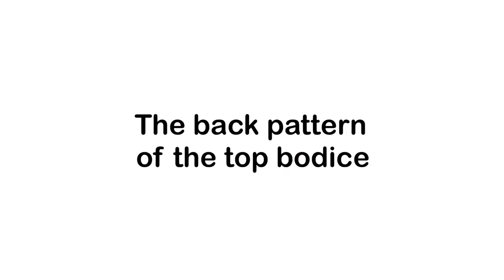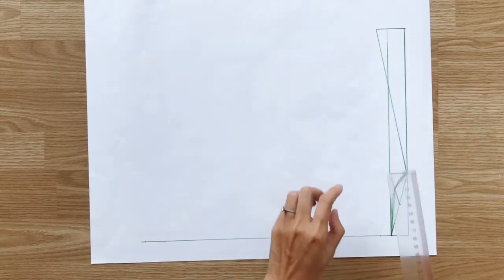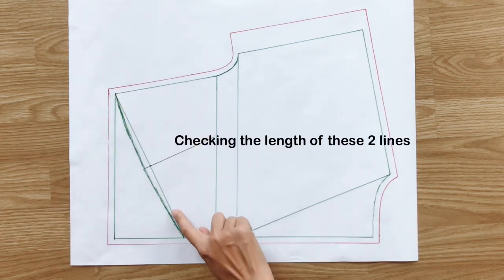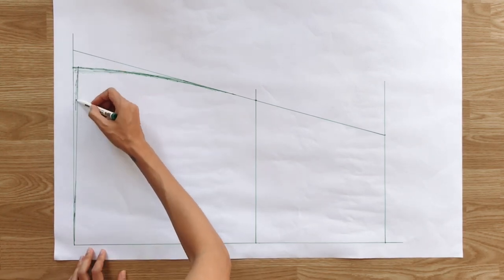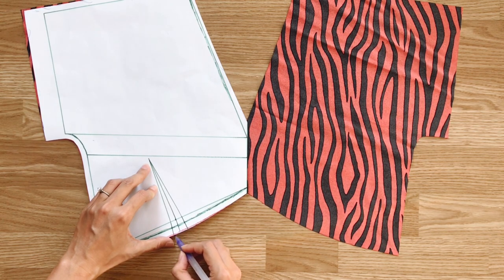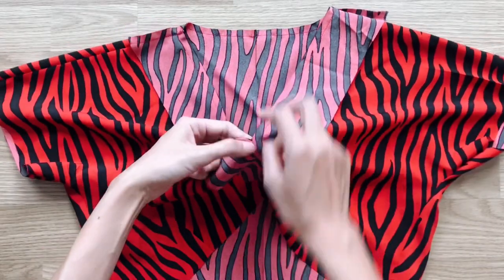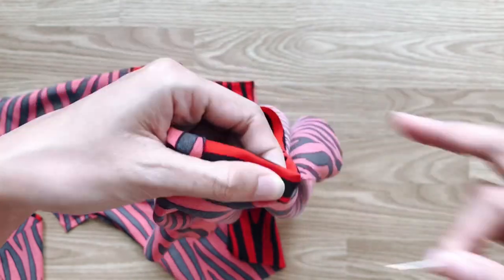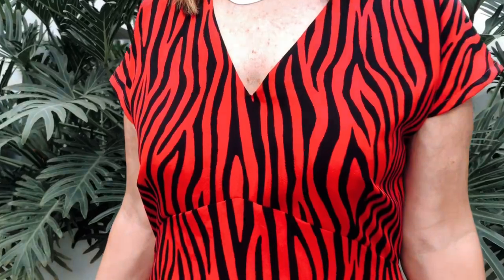DIY V-Neck batwing sleeve bustier midi dress | I made a dress for my Mother in law | Sewing tutorial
Hi everyone,

My name is Jess and I love doing DIY, making clothes in a "simply but pretty" way.

In today's video, I'm going to share with you how I made a dress for my mother in law. This dress has a V- neck batwing sleeve and bustier design in midi length . I hope you will like it and try it out.

To make this DIY, please check out my basic information below:
- Sewing machine: Brother Auto Tension
- Material: 2m of thick chiffon fabric
- My mother measurements: 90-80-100cm. She's 166cm tall and usually wear Medium size.

I learn sewing by myself. So I would love to know more sharing from you guys to improve my skill. Please join me in this sewing journey by being a part of it